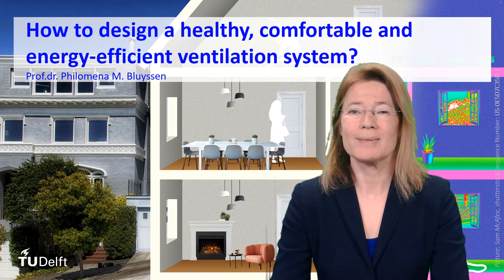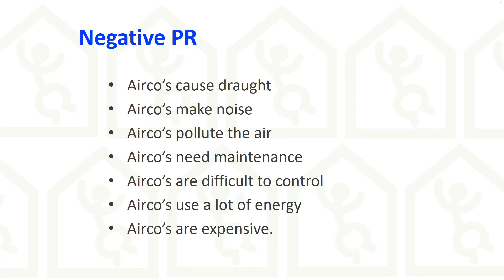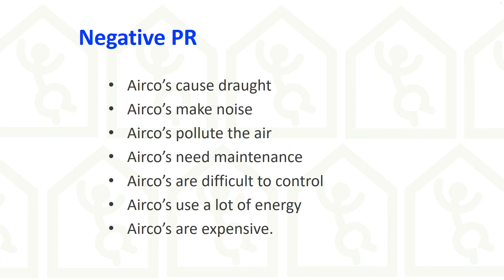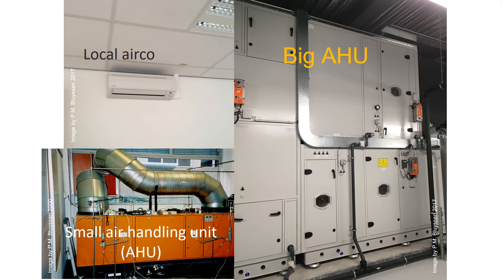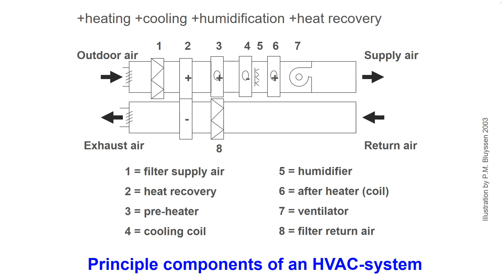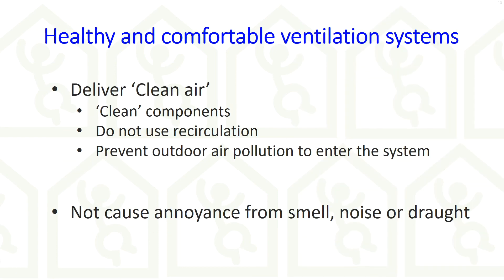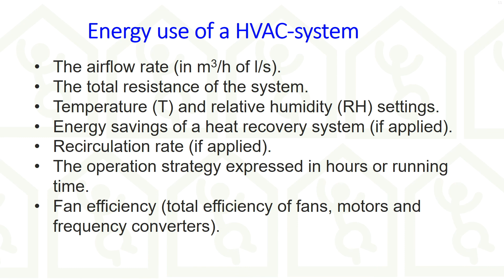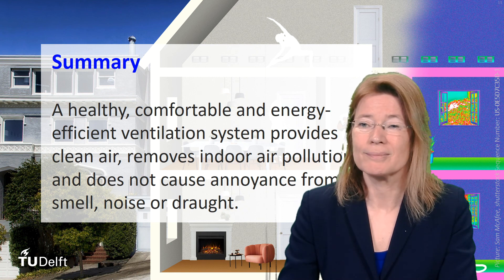ECObuild_3x_2021_Week_4_2_How_to_design_a_healthy_comfortable_energy_efficient_ventilation_system